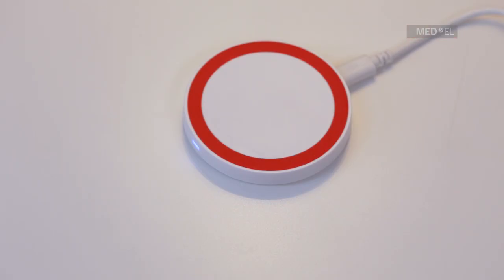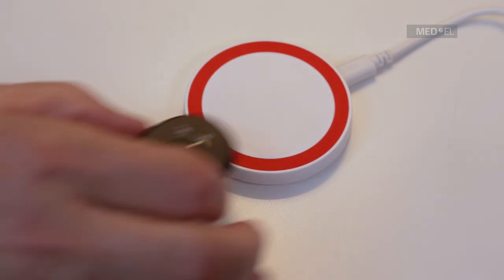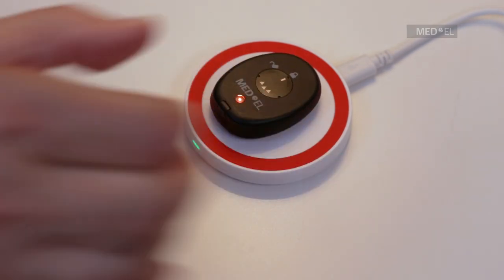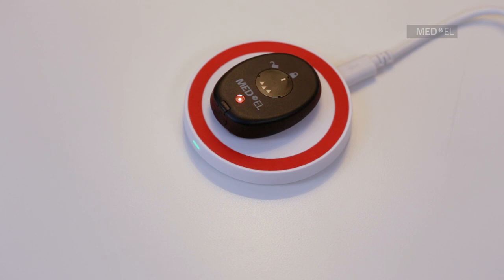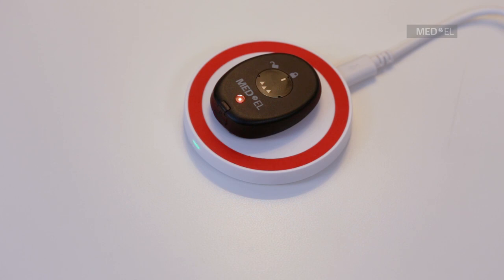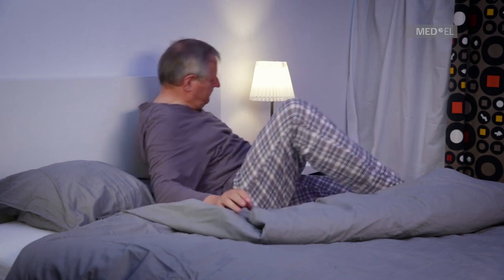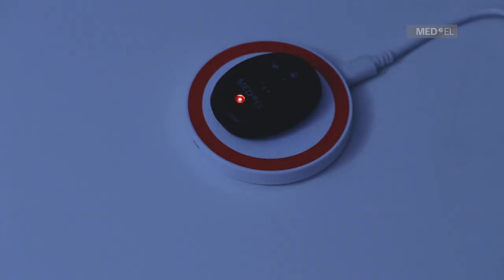RONDO 2 Hands-On: Charging RONDO 2 | MED-EL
Not sure how to charge your RONDO 2? Find out what you need to know about powering up RONDO 2 in this video.